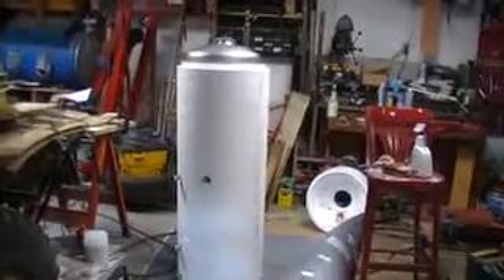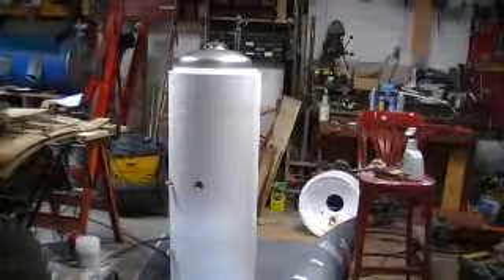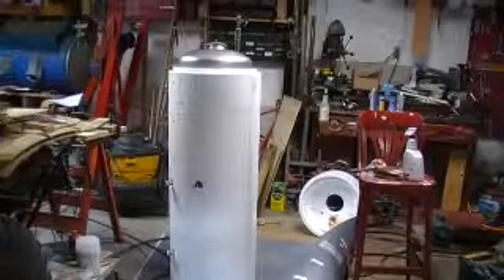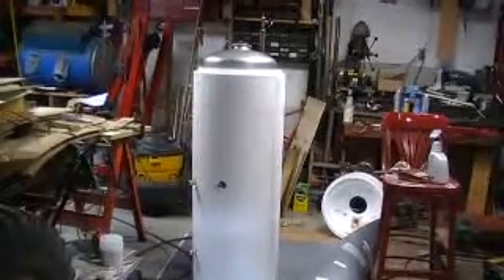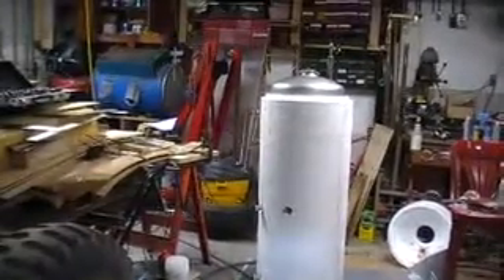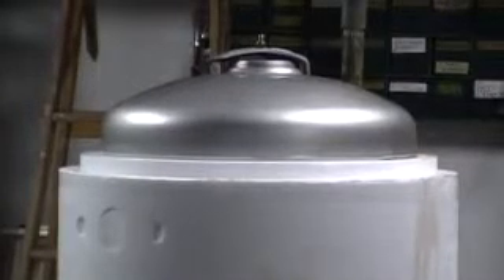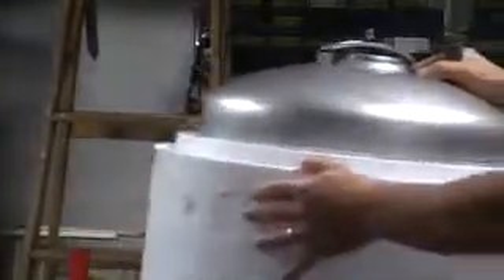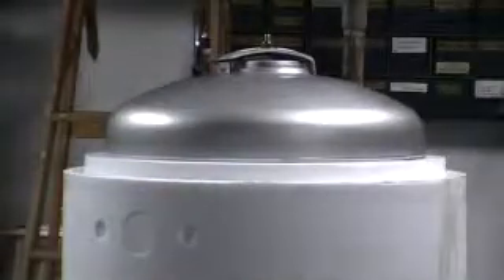How to build a solar water heater (part 7)